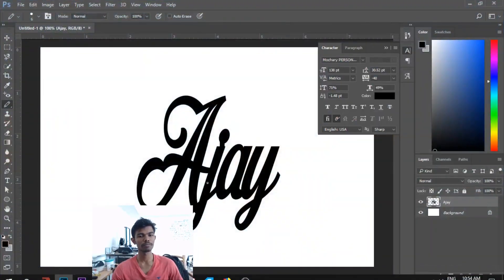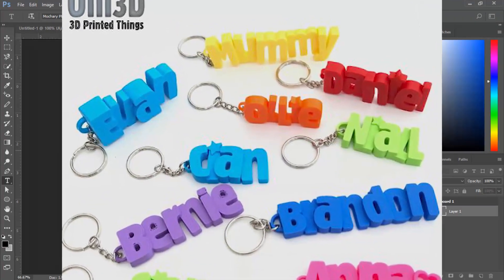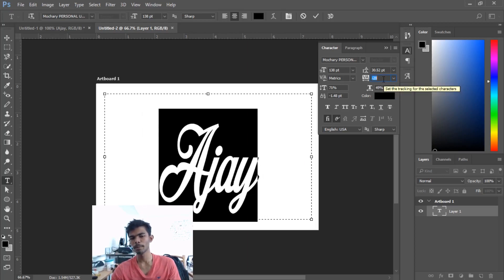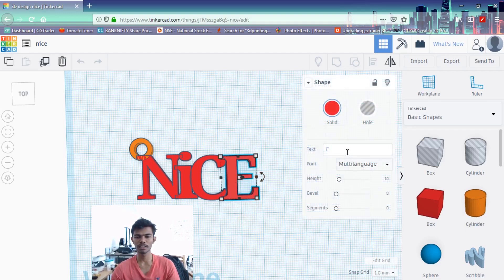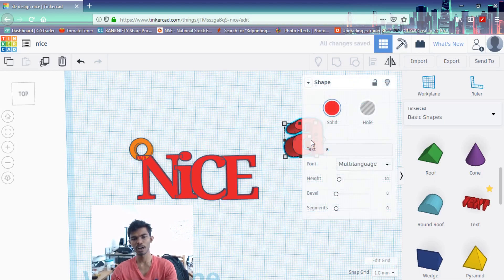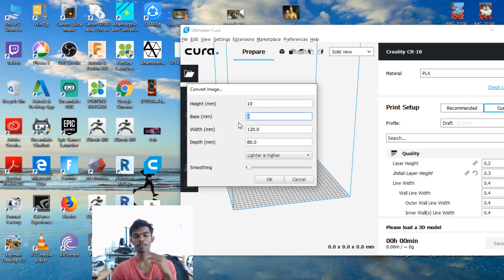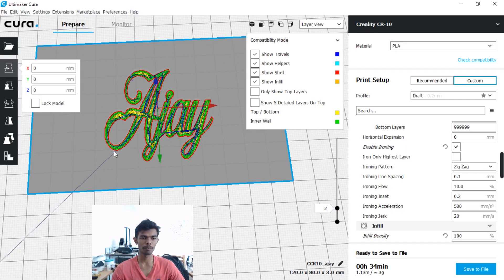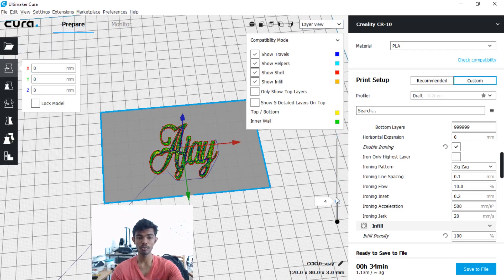How to make Keychains in 3D Printer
this video is all about how to make key chain in 3d printer
what are the software is used to make this key chains
i use photoshop and tinkercad to make key chains
If you find this video useful